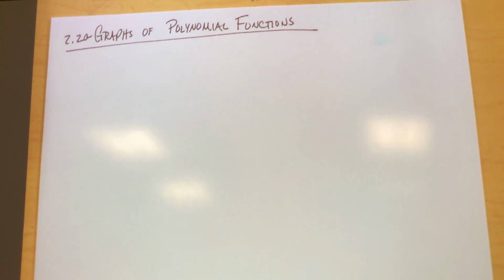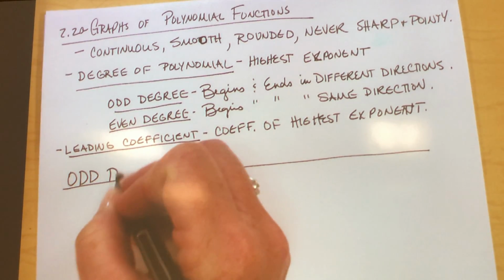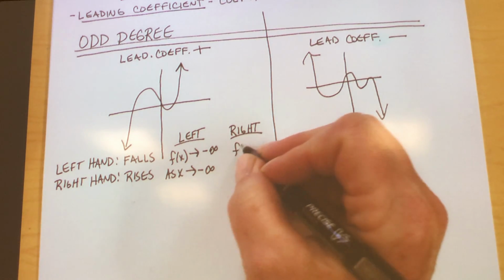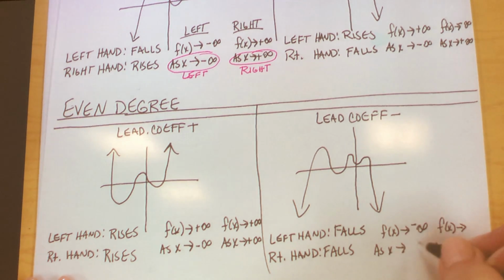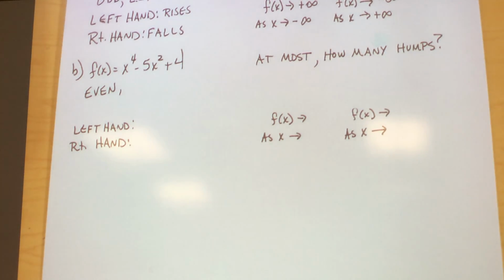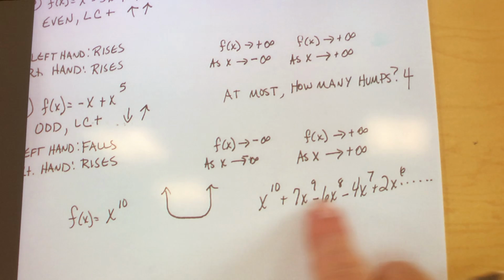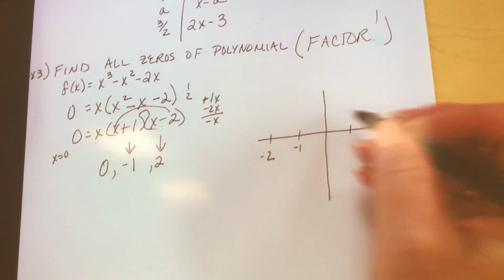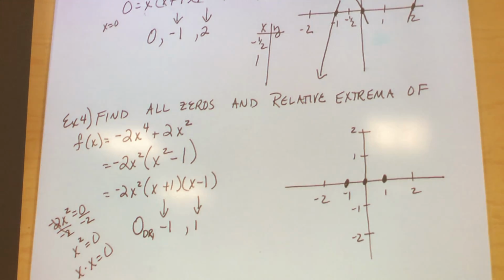March 11, 2020